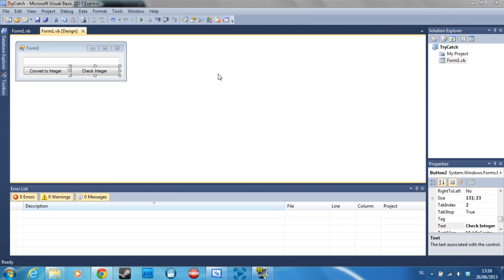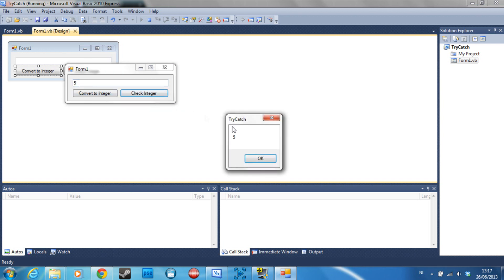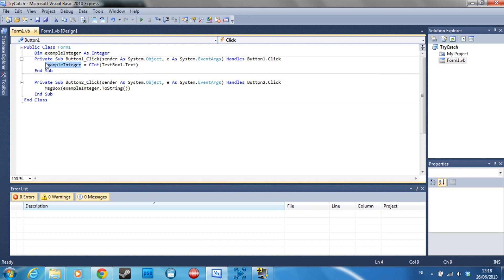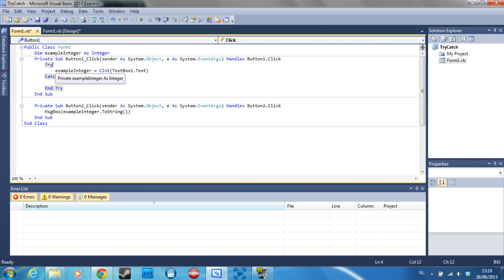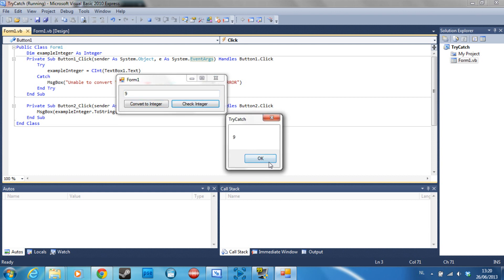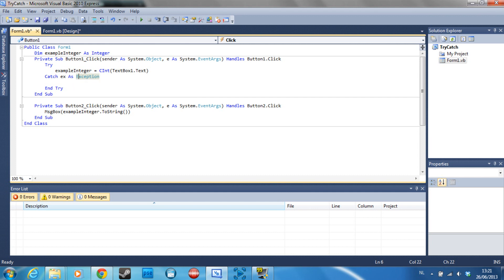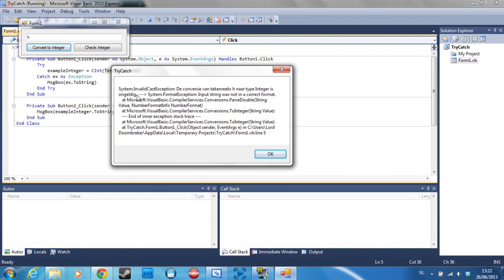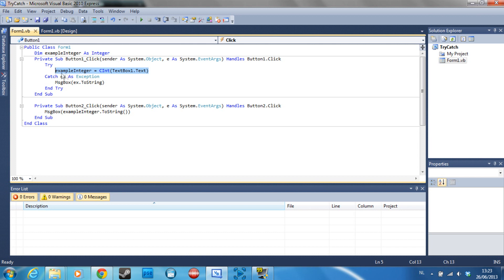Visual Basic - The Basics - Part 8: Try Catch Statement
This video will teach you:
- How to resolve errors
- How to catch an exception
- How to do a Try Catch statement
- How to convert strings to integers